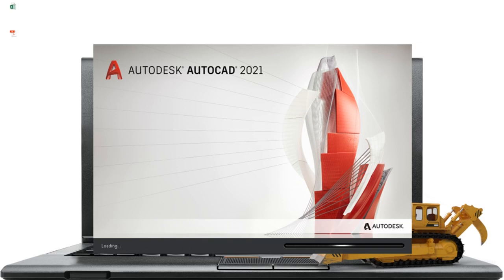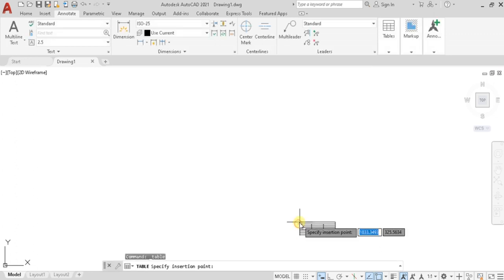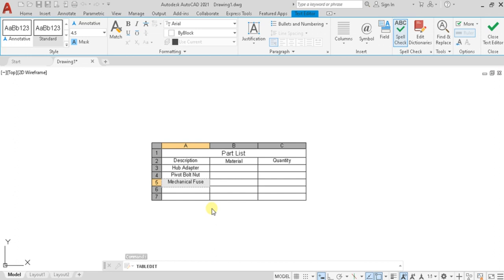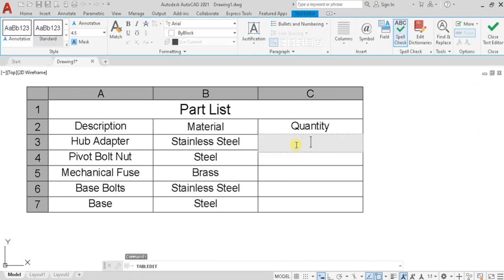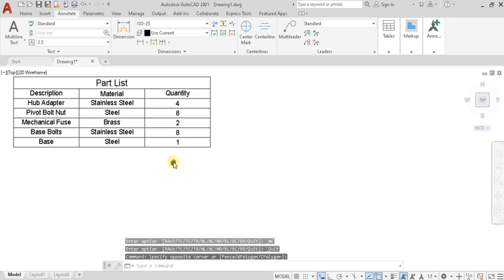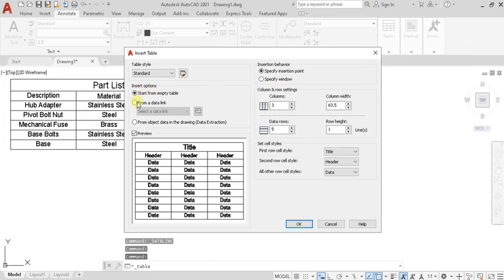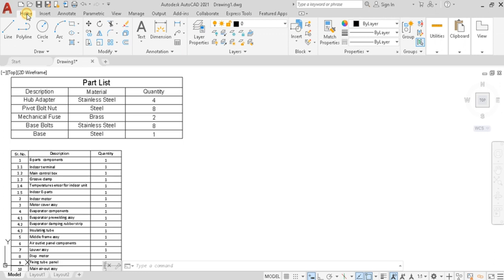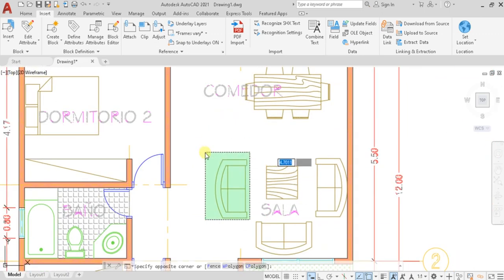20 How to Use Tables in AutoCAD